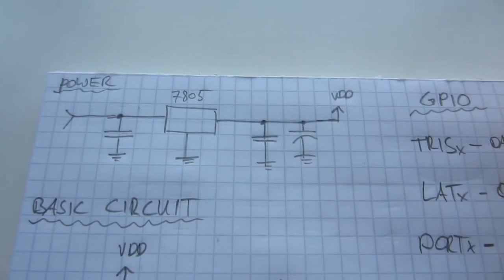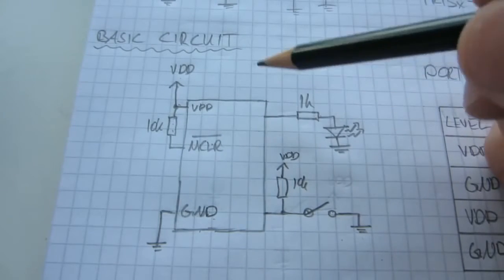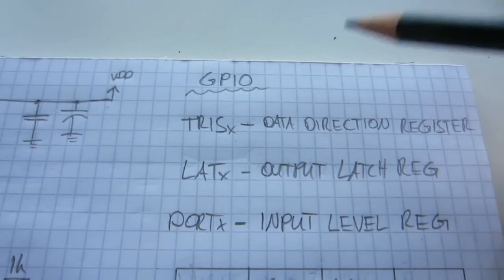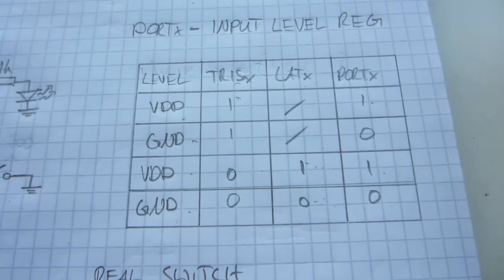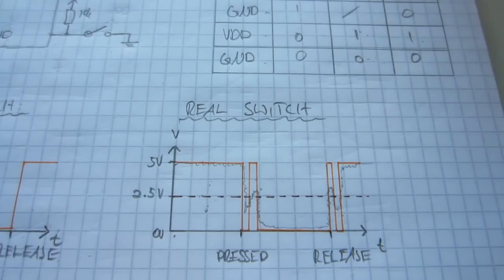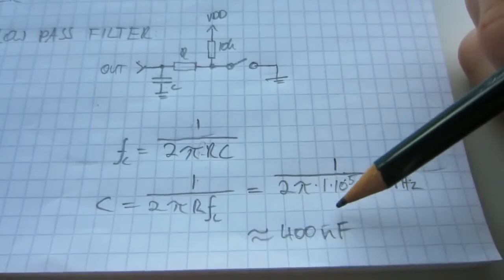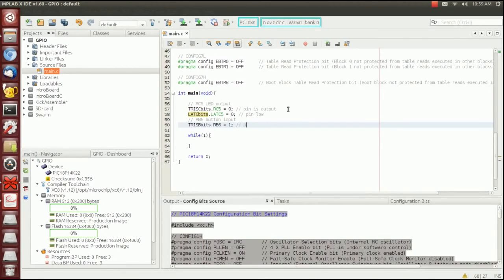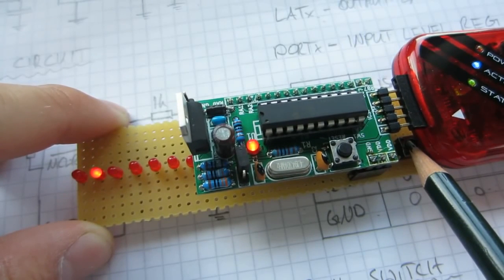PIC microcontroller tutorial #1 GPIO